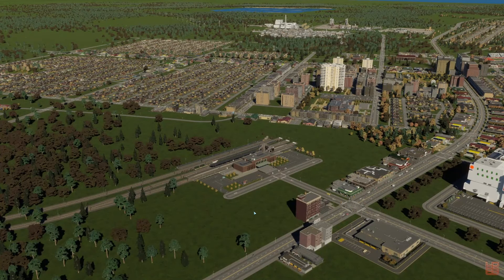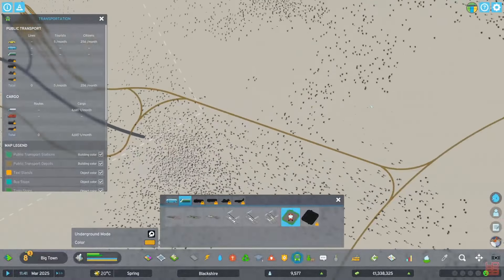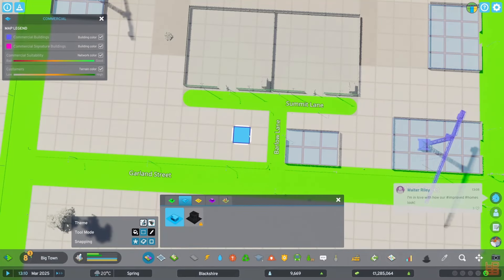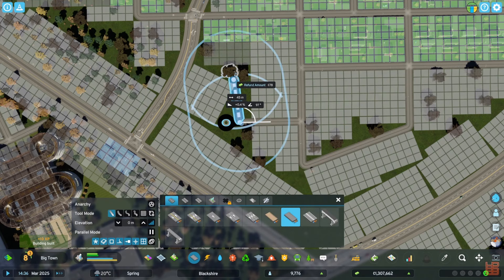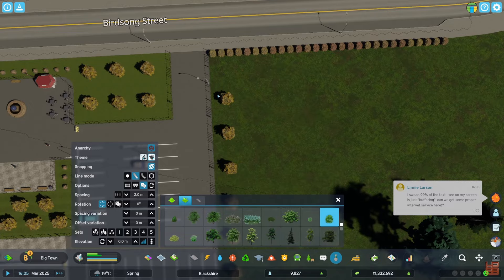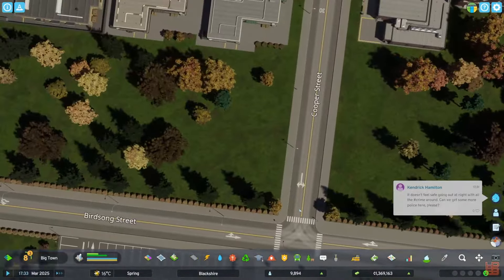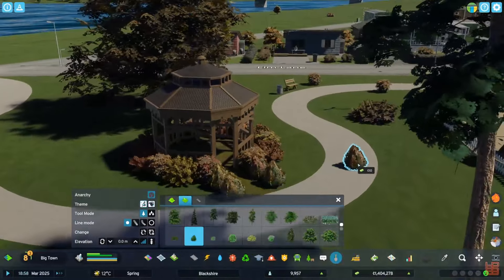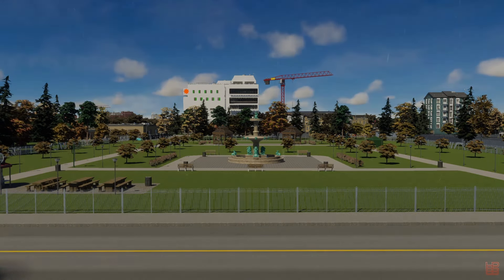It's in the Details. | Cities: Skylines II | Blackshire Ep. 15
in this episode we detail up the new train station!
My PC Specs:
Motherboard - NZXT N7 B550
CPU - AMD Ryzen 5 5600X
Graphics Card - Sapphire Pulse RX 7900 XT
RAM - 32GB Corsair Vengeance RGB RS DDR4 3600
Cooler - Corsair H150i
Power Supply - Corsair RM1000e

Monitor 1 - LG 45GR65DC-B UltraWide
Monitor 2 - Acer Nitro XV272U WQHD

Keyboard - Keychron K2v2
NumPad - Epomaker EK21

Mic - Blue Microphone Blackout Spark SL
Audio Interface - Presonus AudioBox USB 96